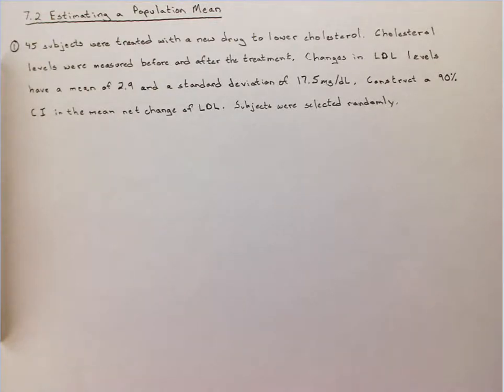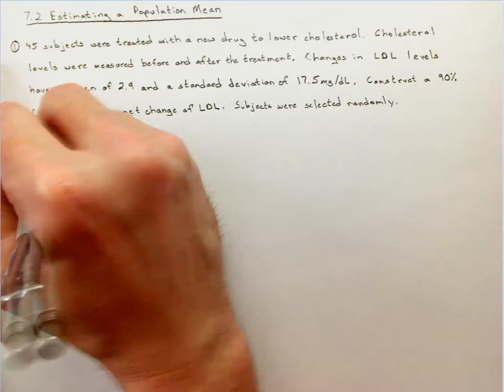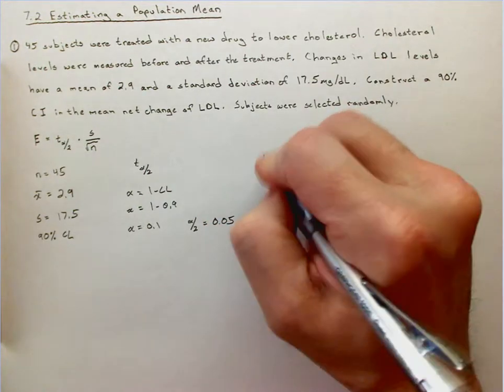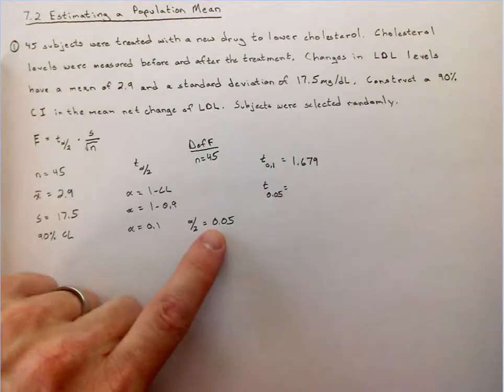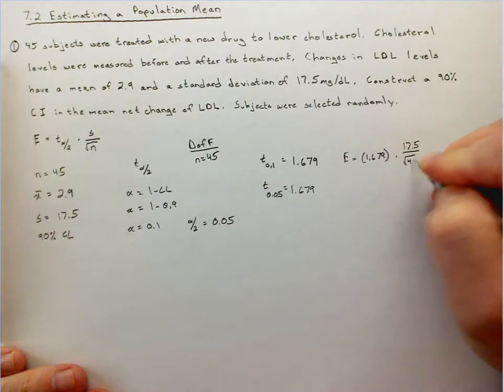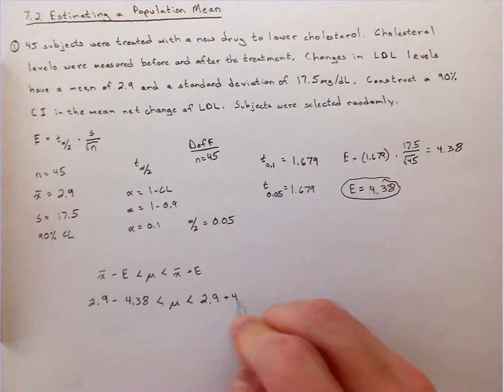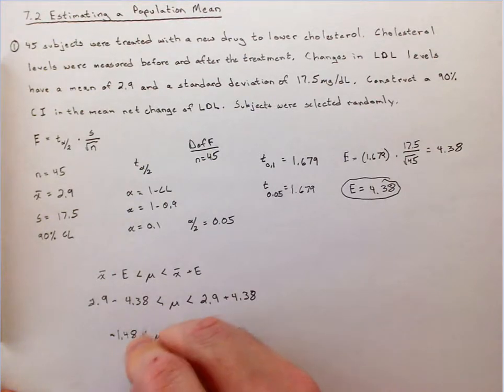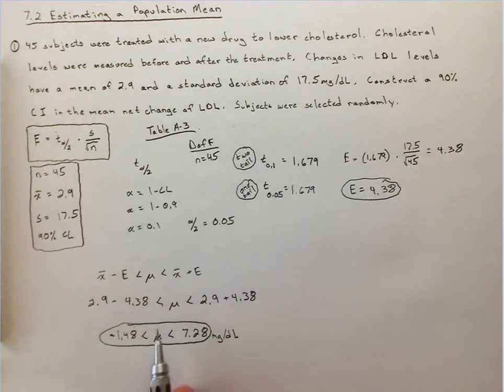Ch 7.2 Estimating a Population Mean: Confidence Interval